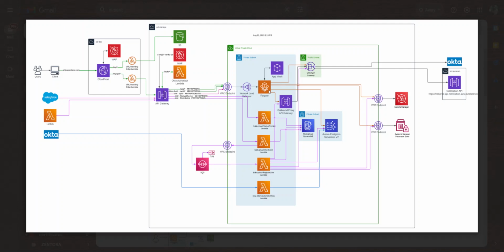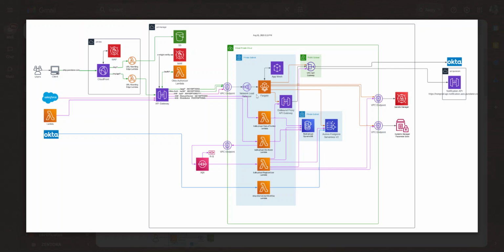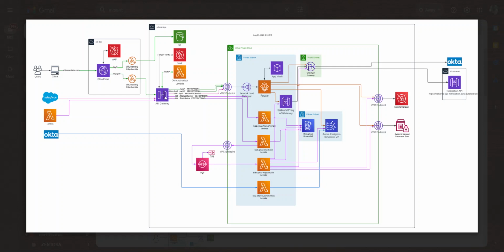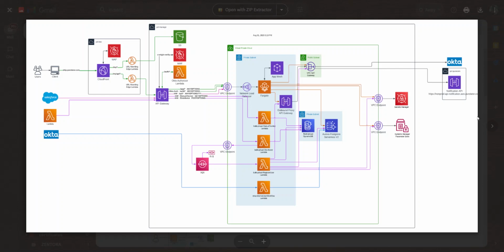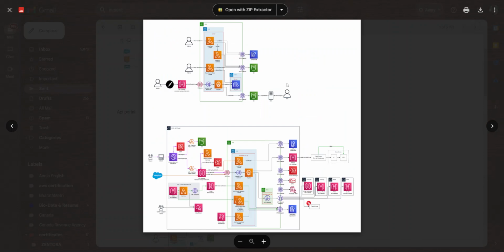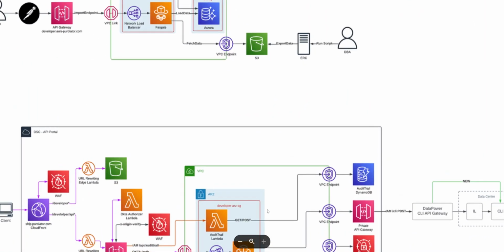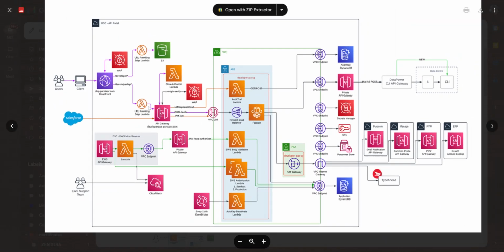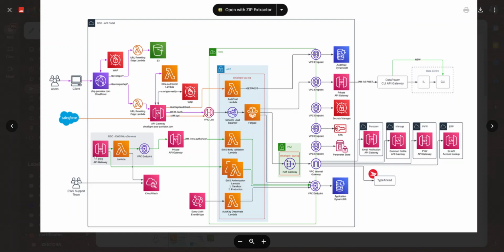1 interview over view of purolator project